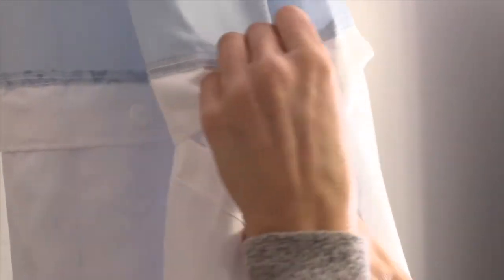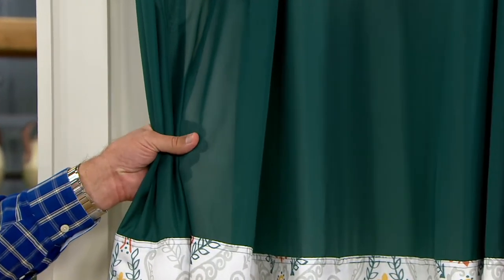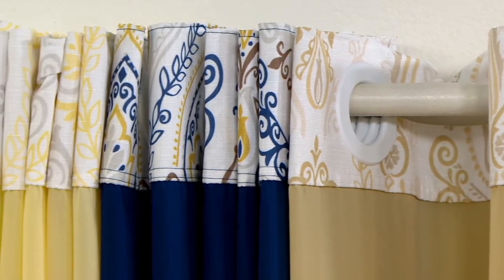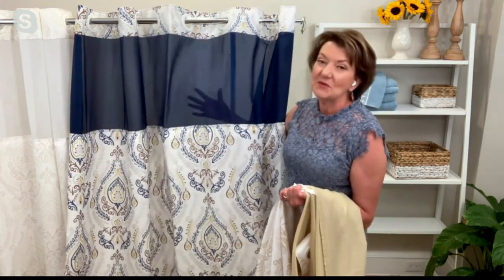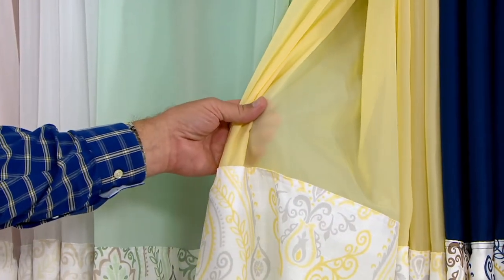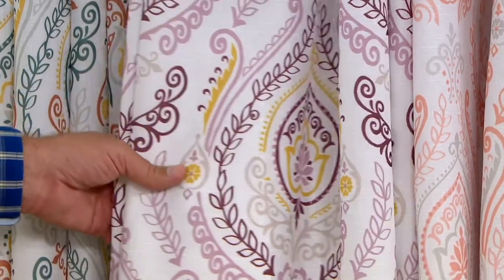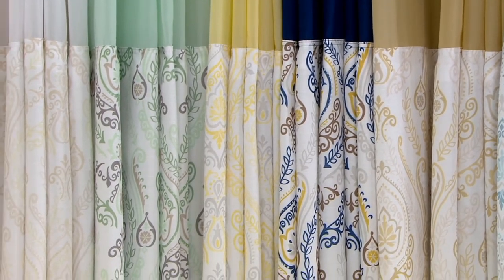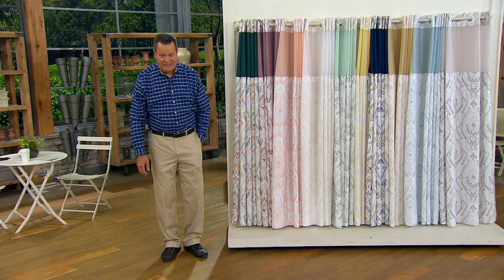Hookless French Damask Shower Curtain with Built-in Liner on QVC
Hookless French Damask Shower Curtain with Built-in Liner

Give your bathroom decor a refreshing new look with this French damask shower curtain and its conveniently built-in liner. From Hookless.